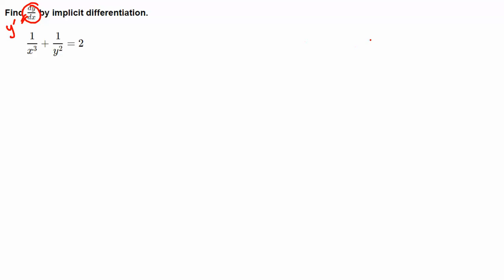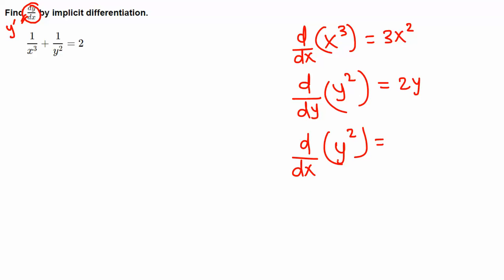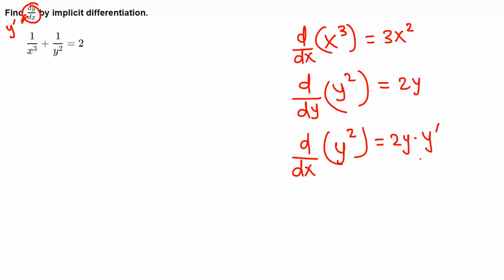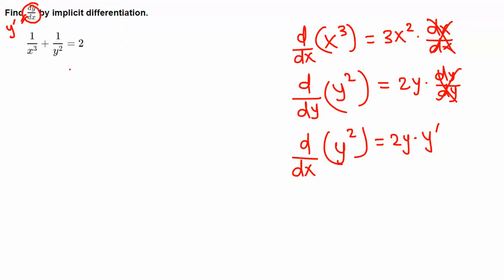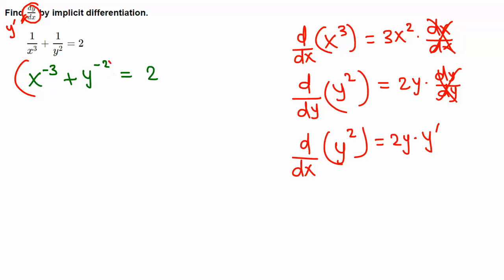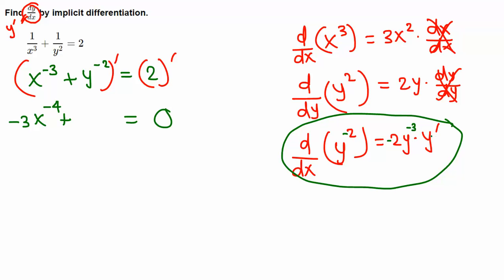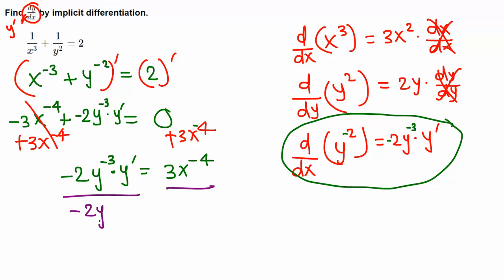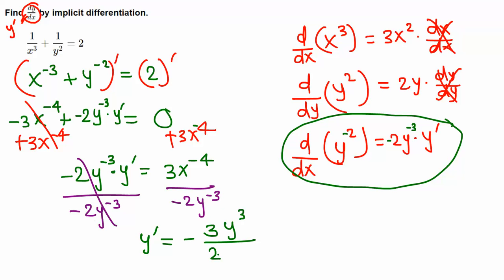implicit differentiation example